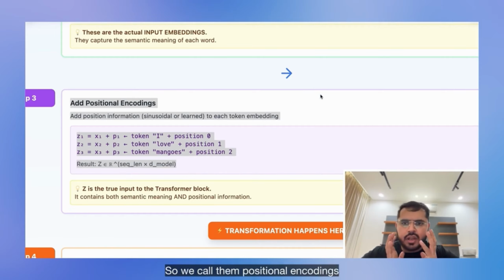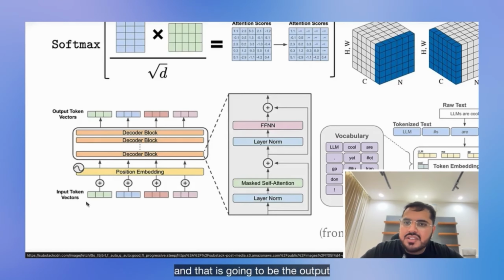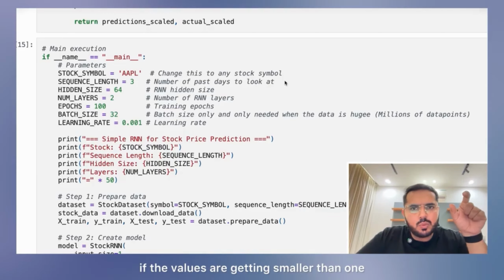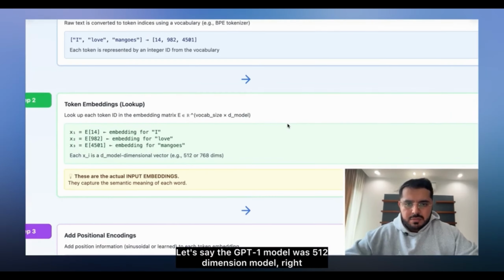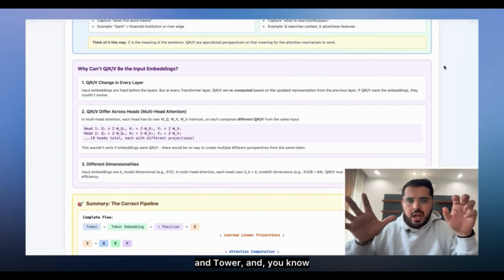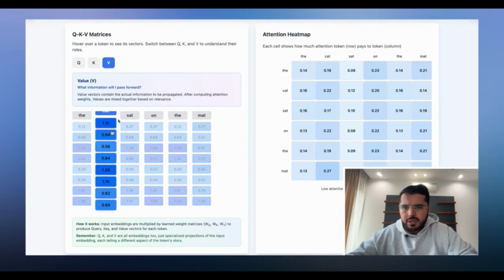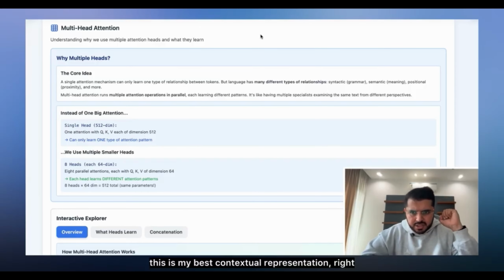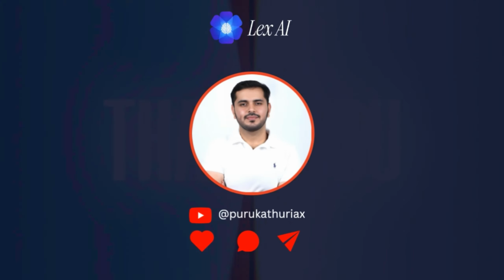Transformers Explained: Positional Embeddings, RNN Failures & Attention (Q, K, V Simplified)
This video is a complete breakdown of how transformers actually work, by connecting three foundational ideas: positional embeddings, the limitations of RNNs, and the attention mechanism. If you’ve ever wondered how modern AI models understand language, context, and relationships between words, this video gives you a clear and structured explanation from the ground up.

We begin with positional embeddings and why transformers need them. Unlike recurrent models, transformers do not inherently understand sequence order, so positional information must be added explicitly. This allows the model to understand not just what the tokens are, but where they appear in a sentence.

We then explore why recurrent neural networks struggled. While RNNs were powerful for sequential data, they suffered from major limitations such as vanishing gradients, lack of parallelization, and difficulty in capturing long-range dependencies. These challenges made them inefficient for large-scale language modeling and opened the door for a better architecture.

Finally, we break down the attention mechanism, the core innovation behind transformers. You’ll understand how query, key, and value vectors work together to compute relationships between tokens, how similarity is measured using dot products, and how attention allows models to capture global context efficiently. We also cover multi-head attention and why using multiple attention heads helps models learn richer and deeper representations of language.

Together, these concepts explain how transformers overcome the limitations of older architectures and enable modern systems like GPT-4 to process language with high accuracy and scalability. If you’re building in AI, learning machine learning, or trying to go beyond surface-level understanding, this video will give you a strong conceptual foundation.